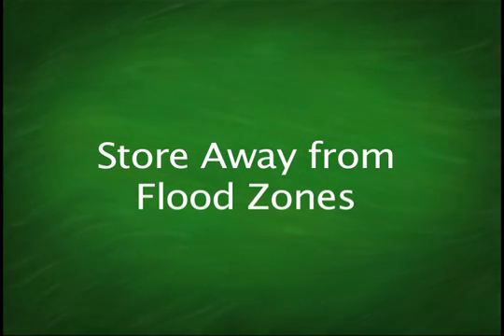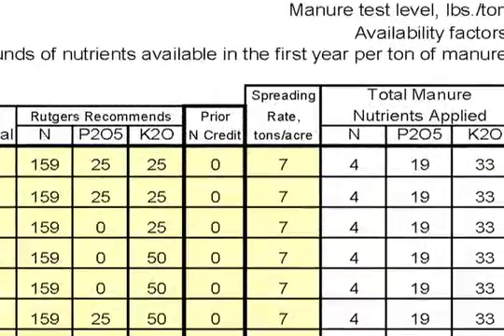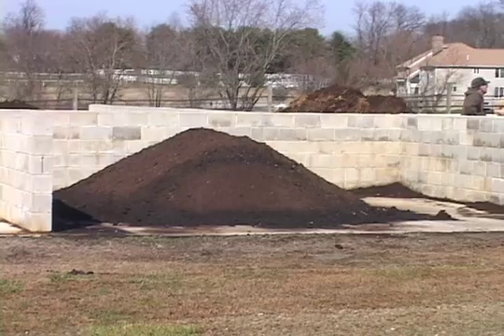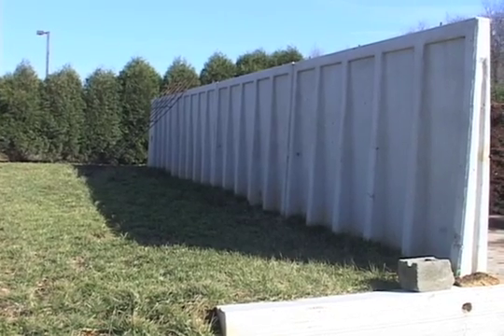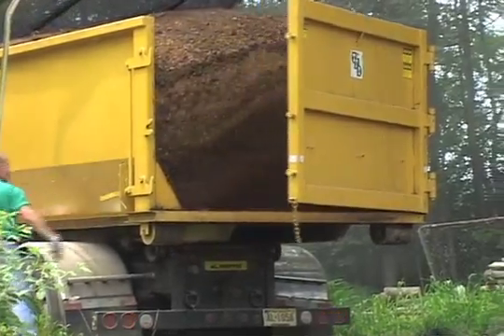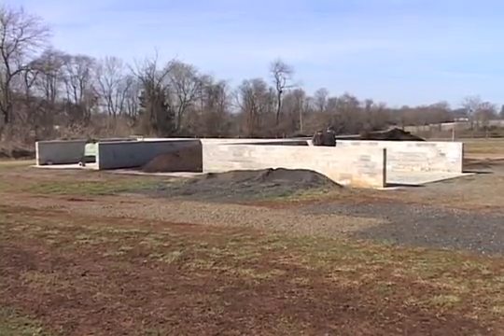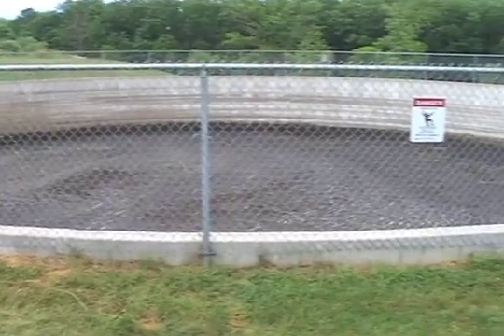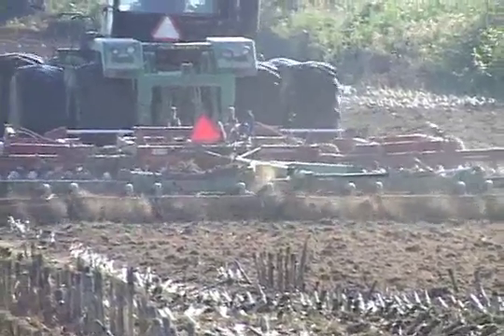Small Farm Manure Storages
Small farms often face challenges in managing the manure produced by their animals. This video from Rutgers University highlights some of the options that are most readily available for smaller operations and covers siting, stockpiling, and manure use/utilization options.